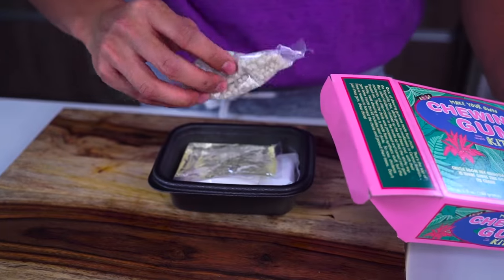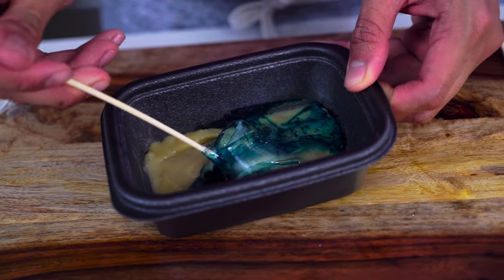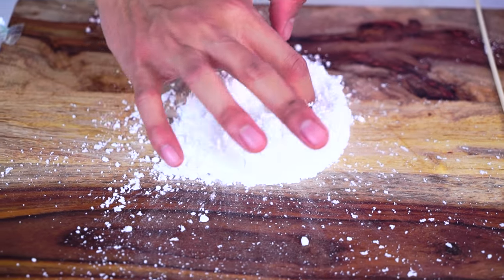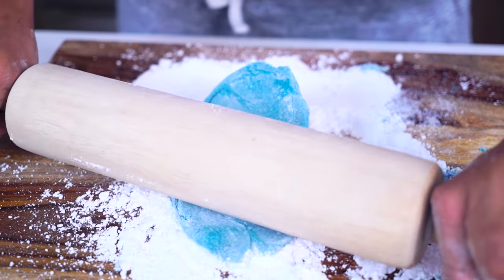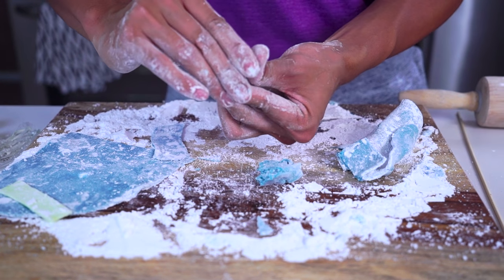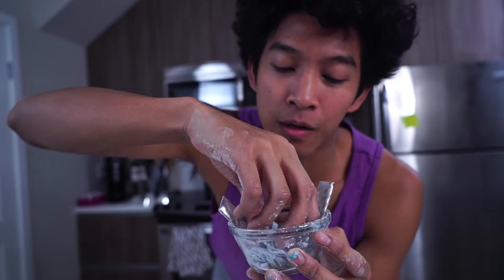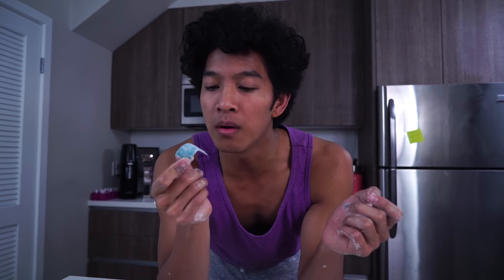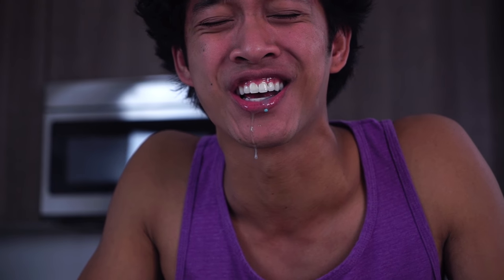DIY EXTREME SOUR GUM!!!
Today i DIY'ed the most sour gum ever!!! it was EXTREMELY SOUR OMG!!! i hope you guys liked this video if you want to purchase the gum base from my affiliate link its below.